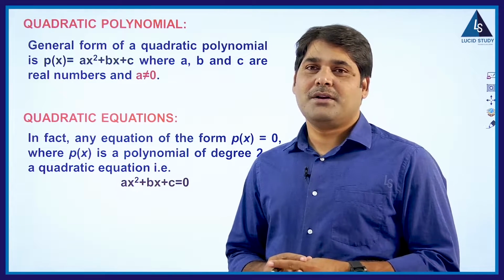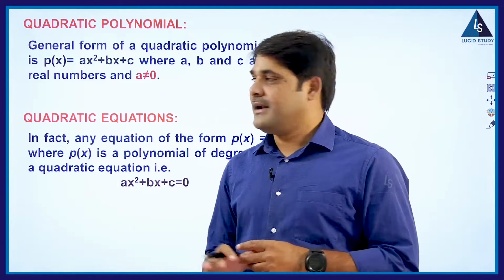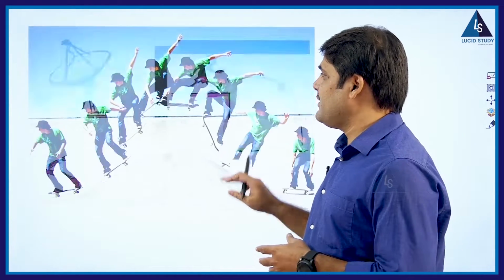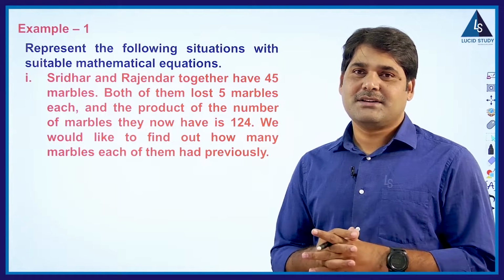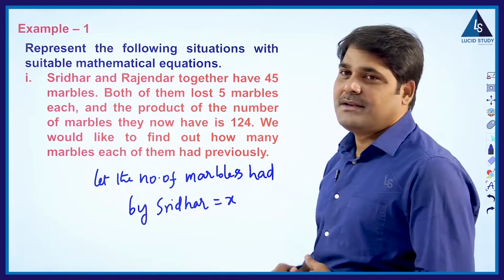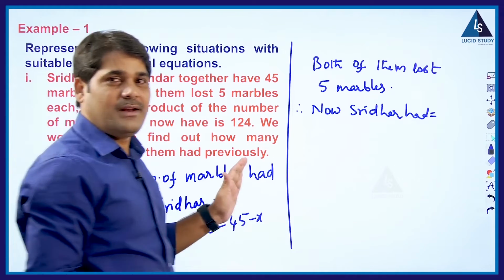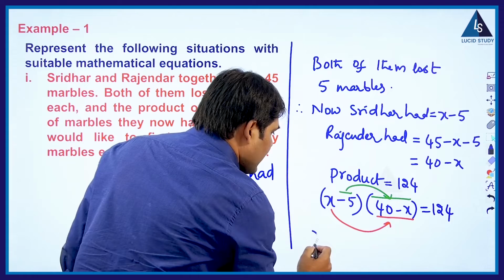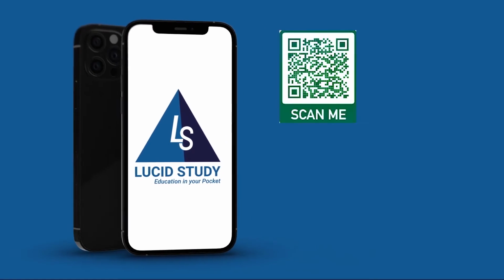Online Study App | Lucid Study